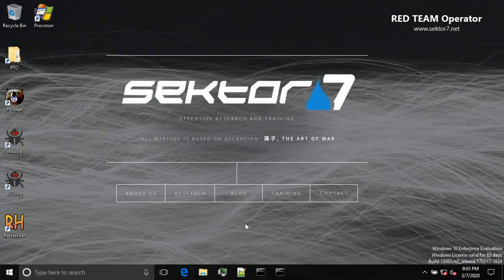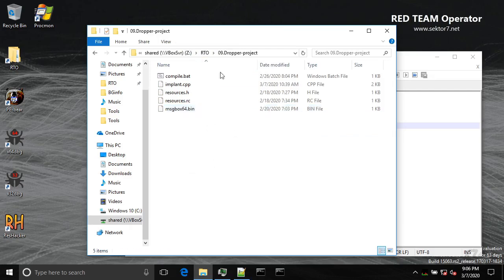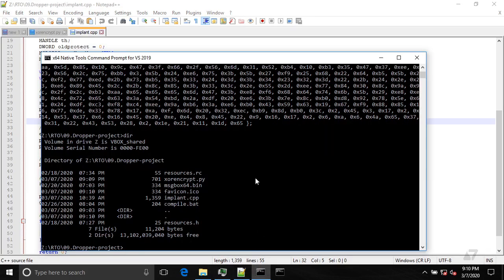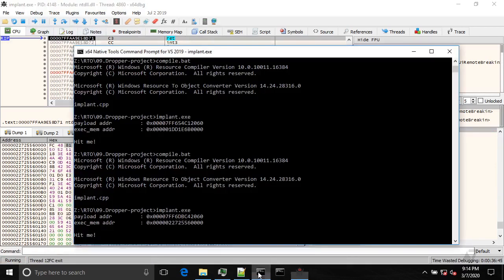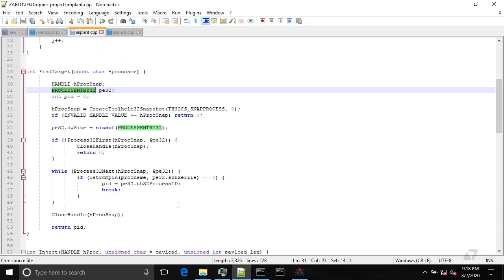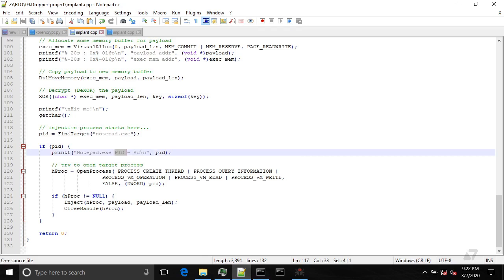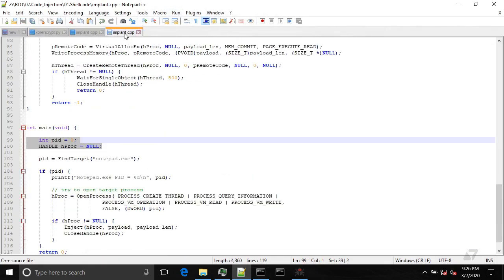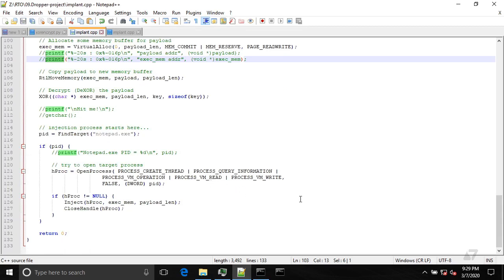25 Dropper implementation